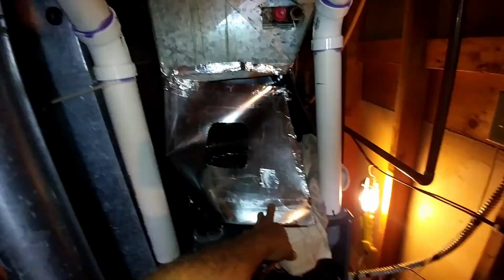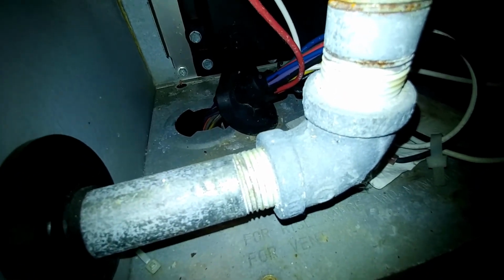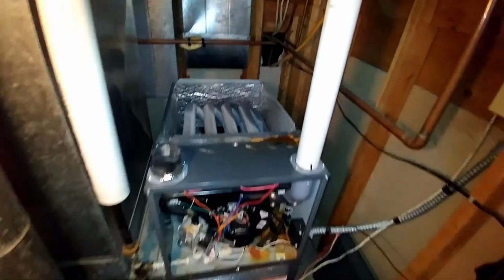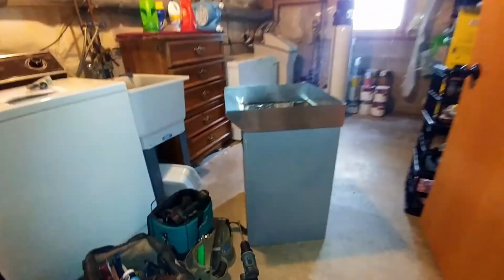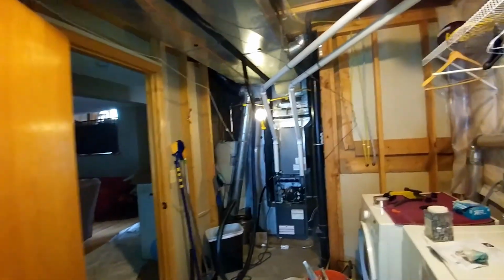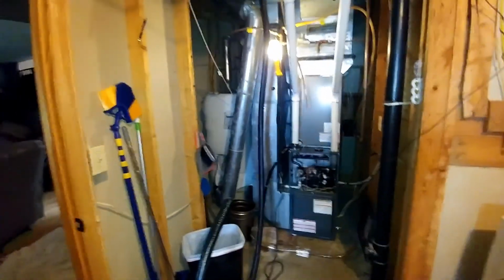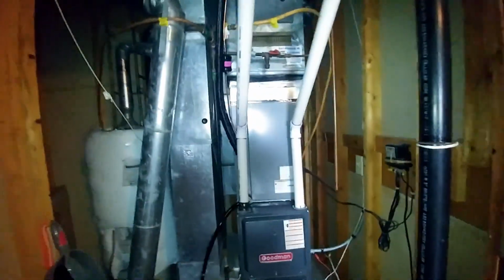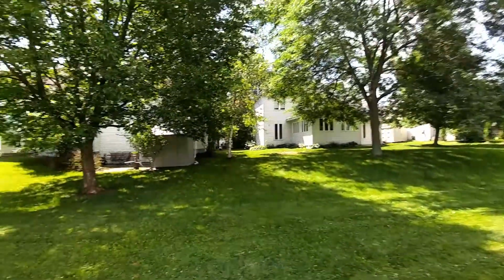New born Yoshi and Blake ac install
Fig and Yoshi on Yoshi's birthday.Install new ac. Fix ugly sheet metal job left from furnace installer. This video shows why it is so important to properly size your equipment and have it installed by a competent person. Furnace is clearly way too big for the house and probably didn't get the gas pressure checked on install. Most likely the temperature rise is too high as well just looking at the heat exchanger and the small too restrictive filter.